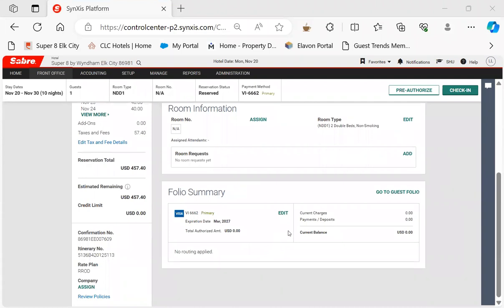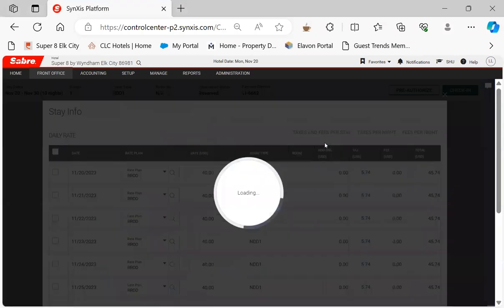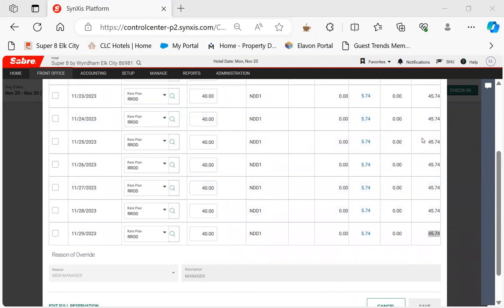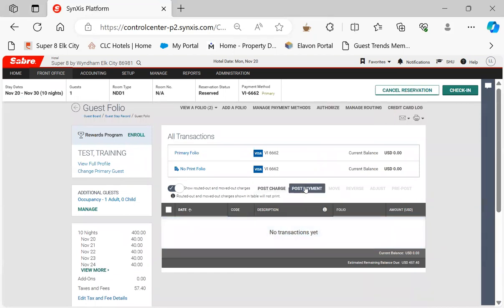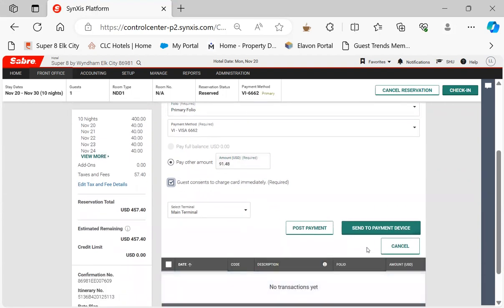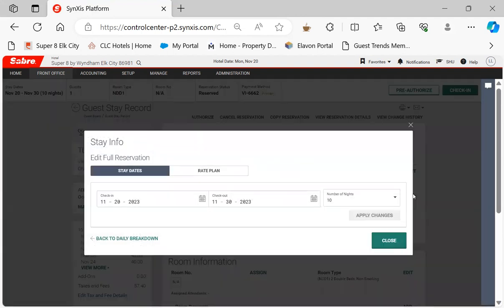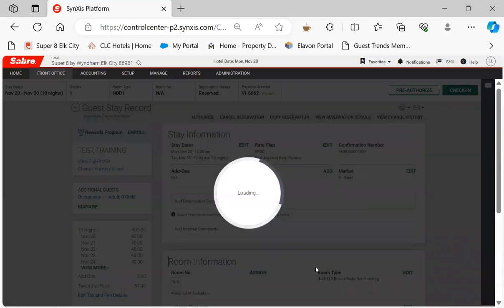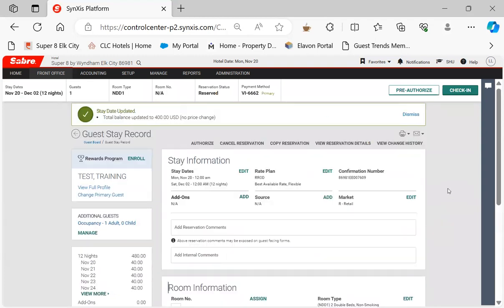SynXis Property Hub Extending Stays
How to extend a stay in SynXis Property Hub.